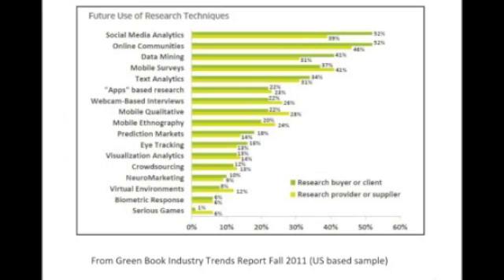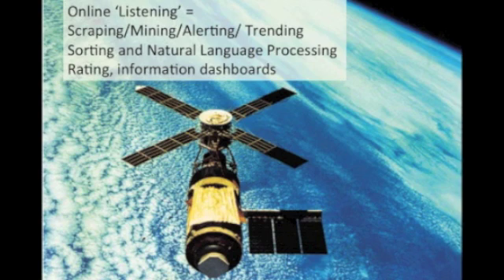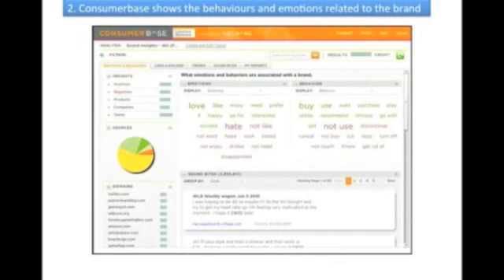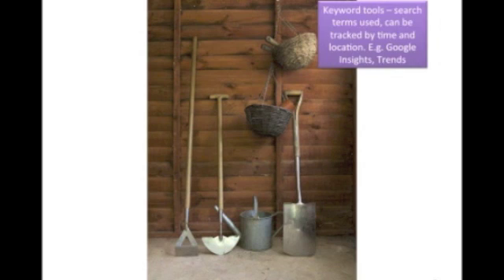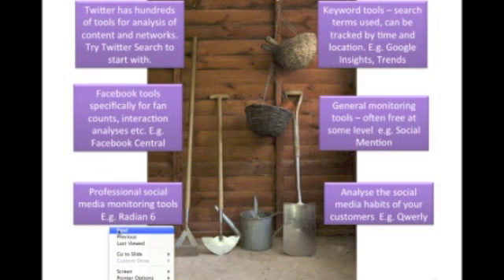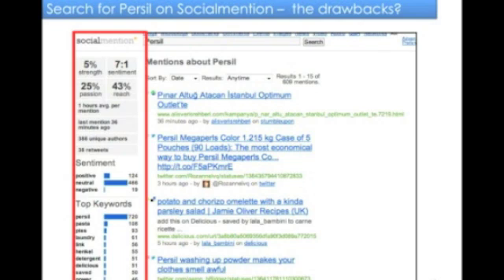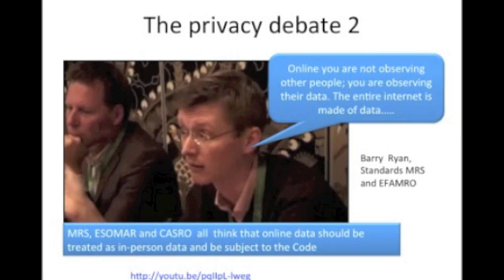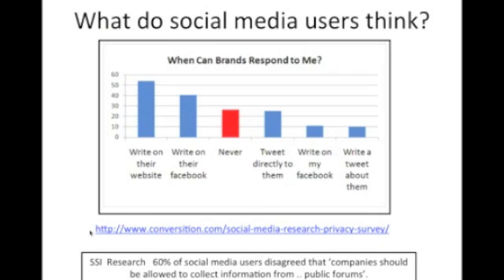ICG Webinar 'Answers Without Questions' Joanna Chrzanowska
Joanna Chrzanowska shares her experience of using social media analysis tools and examines the issue of social media data privacy